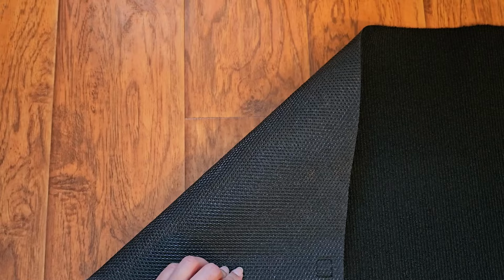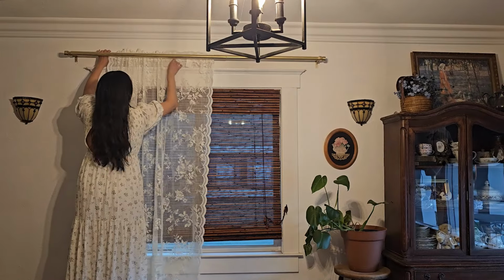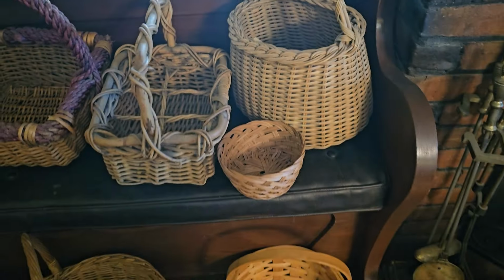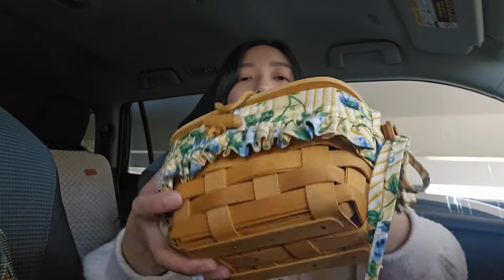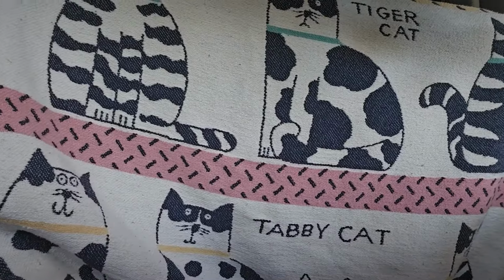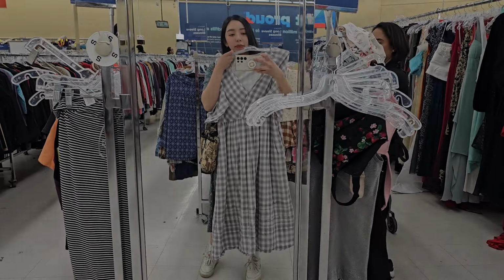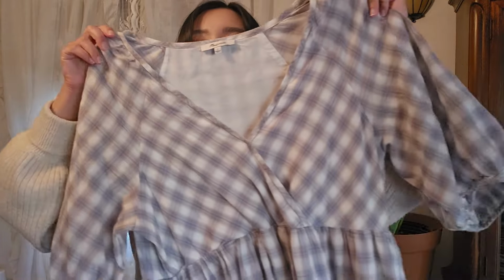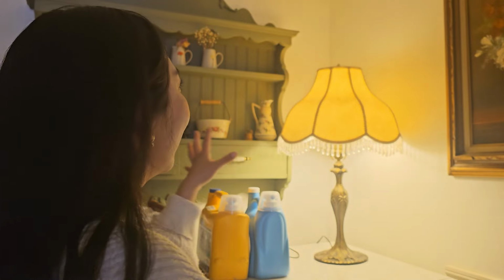Spring Dining Room Refresh - Decorate With Me! | Bridgerton Ruggable | Estate Sale & Thrift Shopping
Welcome to the vlog!

Come decorate with me and refresh my dining room for Spring 2024!
I wanted to brighten up my dining room and added a new rug, curtains and a beautiful vase of flowers to the room.

I wanted a washable rug since the other rugs I have are so hard to clean and catch all the dog fur. So fell in love with the Bridgerton Collection from Ruggable and purchased the Lady Whistledown rug. It is a soft pink that lightens the dark wood tones in the room.

I also wanted to be able to open our window shades to add more light but still have some privacy so I layered lace curtains and a sheer linen curtains.

I added a vintage vase and some tulips, ranunculus and hyacinths to complete the space.

Later in the video I wanted to share some shopping at estate sales and a thrift store I have done recently.

The first estate sale was at a Craftsman home and was full of antiques, furniture and vintage clothing. The second sale had an amazing collection of art and light fixtures. I also did a little shopping at the thrift store and found a cute dress and oval floral mirror.

I'll share my shopping haul with you as well!

I love vintage, antique, secondhand items to decorate my house and I found some wonderful items.

Sincerely, Michelle Nicole

Linen Ruffle Curtain